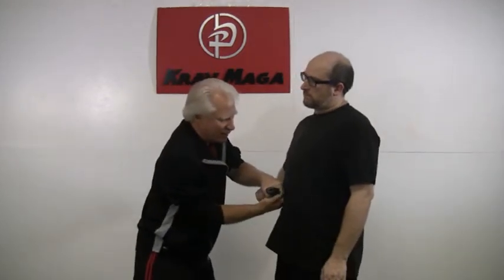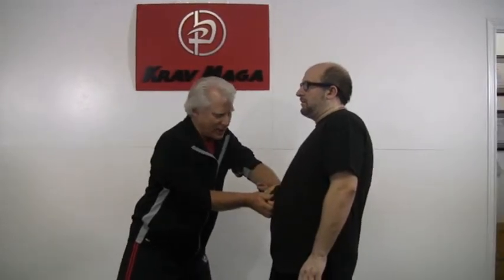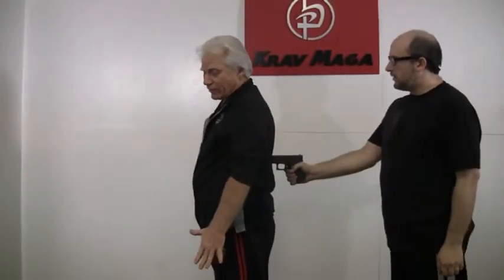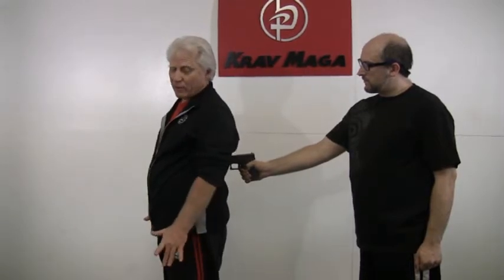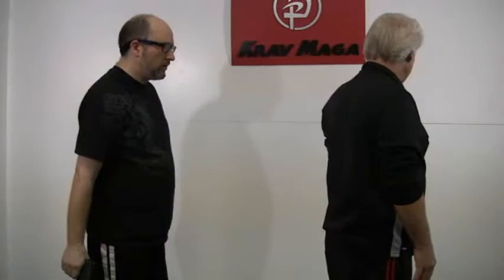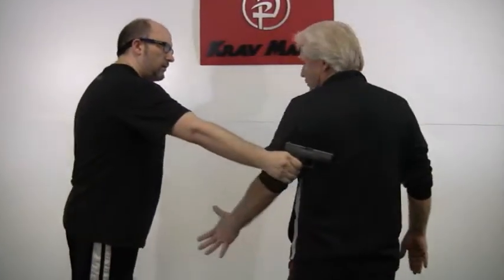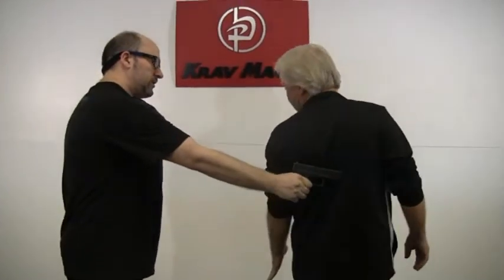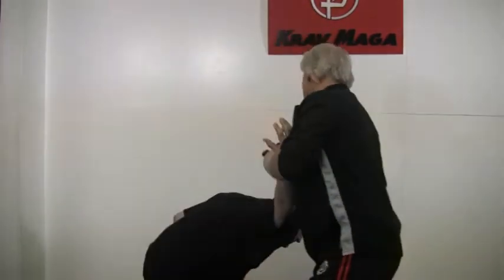Krav Maga Weapon Disarmament Techniques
demonstration of weapon disarmament techniques using Krav Maga